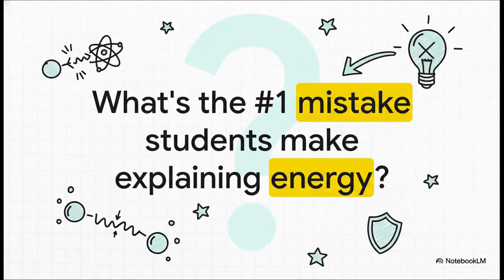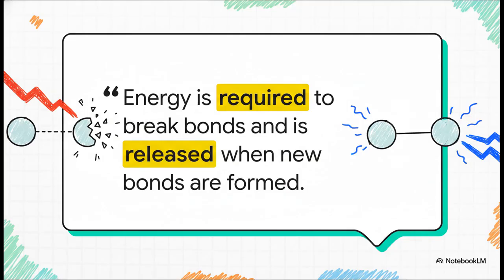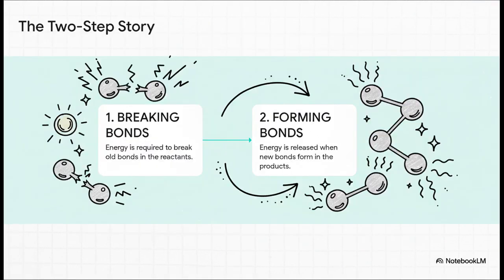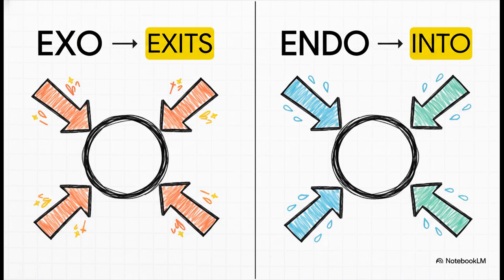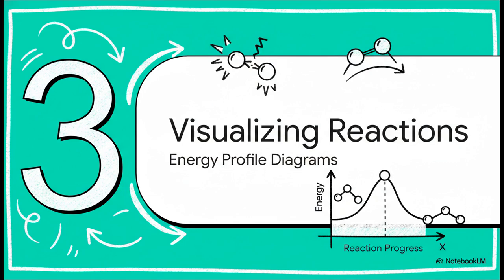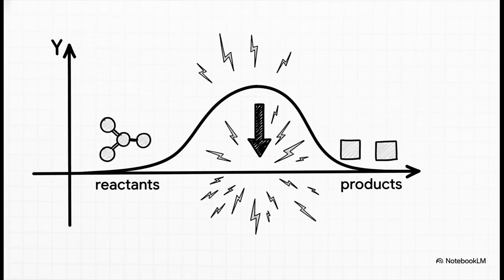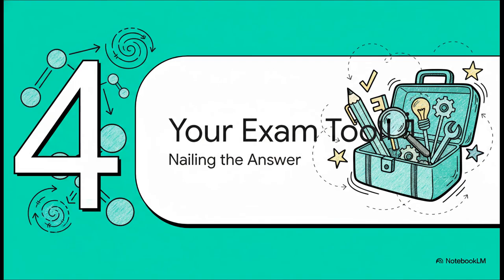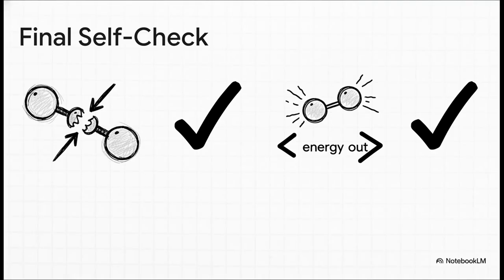Energy Changes Explained — Exothermic vs Endothermic (GCSE Chemistry Exam Guide)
This video explains energy changes in chemical reactions for GCSE Chemistry, focusing on how examiners expect you to explain exothermic and endothermic reactions.

Instead of memorising definitions, you’ll learn how to think like an examiner
and avoid the most common mistakes that cost students easy marks.

📘 What you will learn:
• The difference between exothermic and endothermic reactions
• How bond breaking and bond forming link to energy changes
• How to describe energy transfer correctly (not just temperature change)
• How to read and label energy profile diagrams
• The exact examiner language that gains marks

⚠️ Common exam trap:
Many students lose marks by writing “the temperature increases”
instead of explaining energy changes in terms of bonds.

🎓 This video is part of the STEM’Learn GCSE Chemistry Exam Survival Kit.

Calm, structured, exam-focused chemistry — built around examiner logic, not memorisation.

00:00 Why energy changes matter in exams (common mistake)
00:50 The golden rule: bonds and energy
01:02 A reaction as a two-act process
01:53 Exothermic vs endothermic reactions explained
02:38 Energy profile diagrams and activation energy
03:59 Exam advice: correct language vs common traps
04:30 Final check and real-life examples